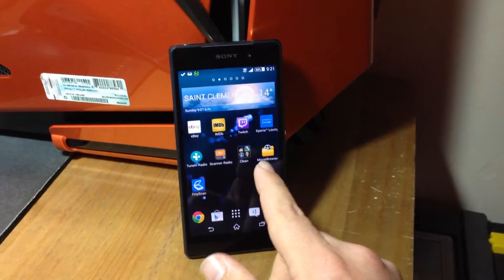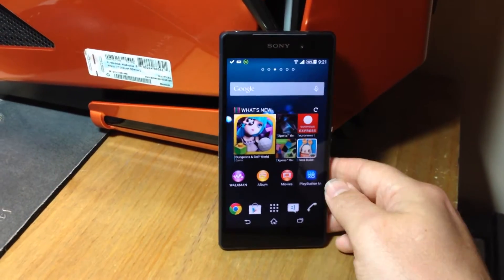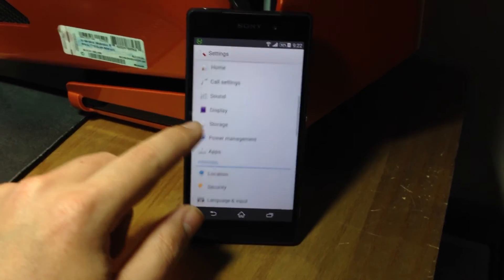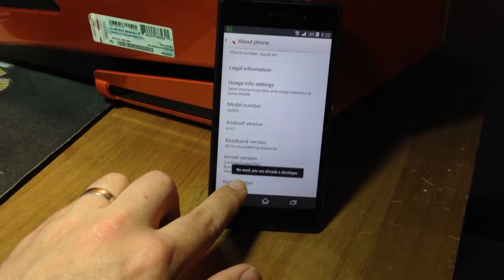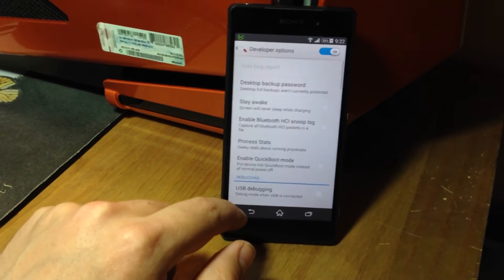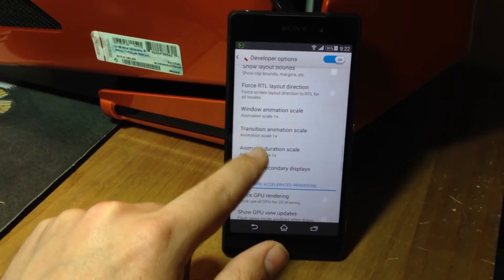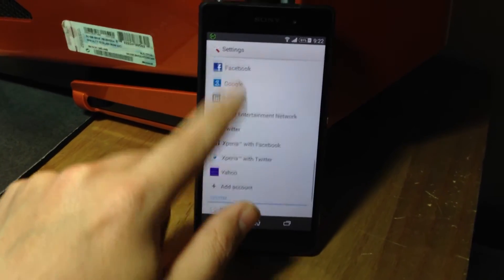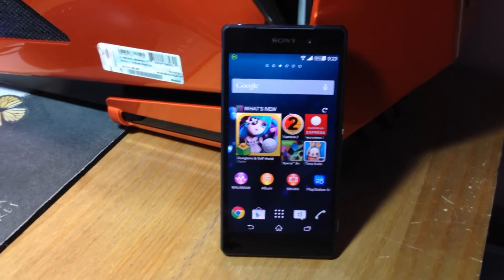How to Unlock Sony Xperia - Developer Options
Wow! You think you Z2 is fast! Well this is how to make it even faster!! Here is how to access your Sony Xperia z2 - Developer Options!
Hope I have helped!